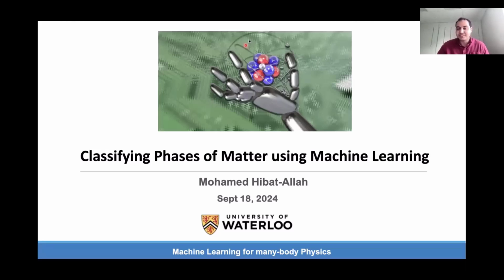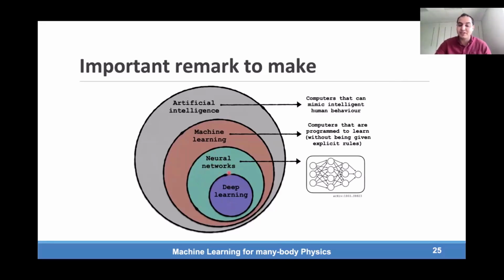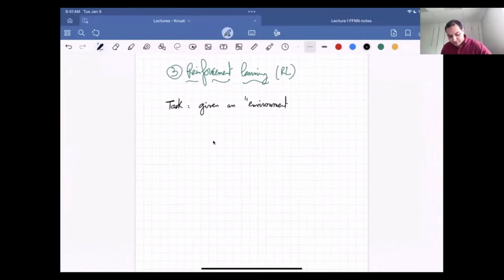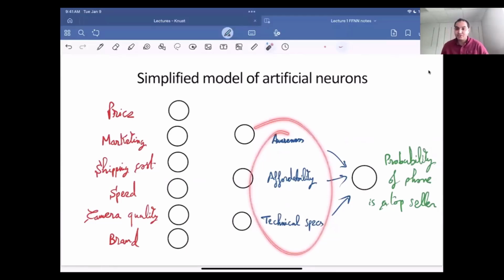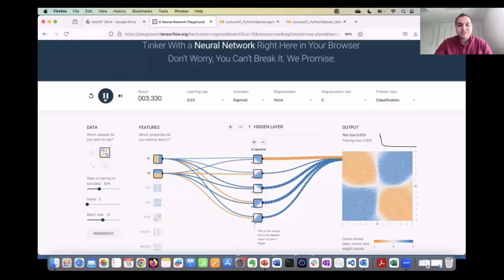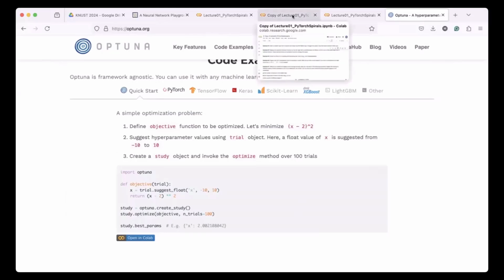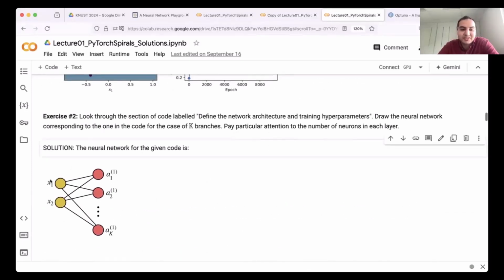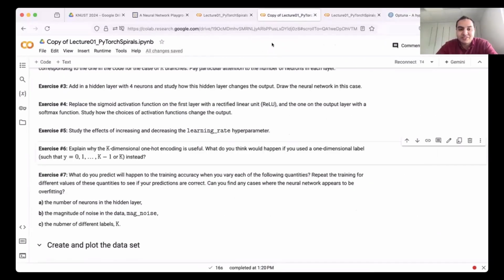Classification of Phases of Matter using Machine Learning - Part 1 (Mohamed Hibat-Allah)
In this session, we cover the basics of Neural Networks and their implementation using PyTorch. This foundational lecture explores key concepts and practical approaches to building neural networks, providing a great starting point for anyone interested in machine learning and deep learning.